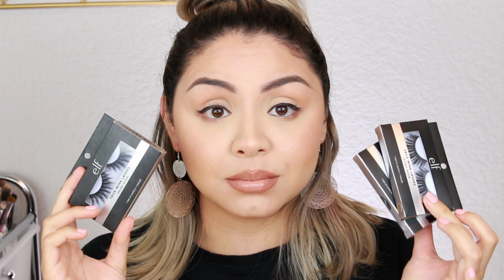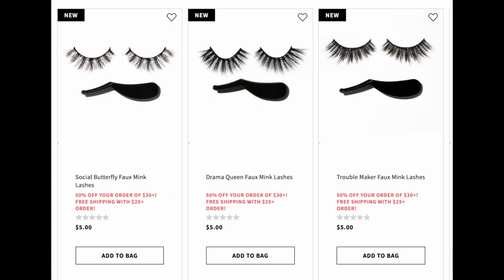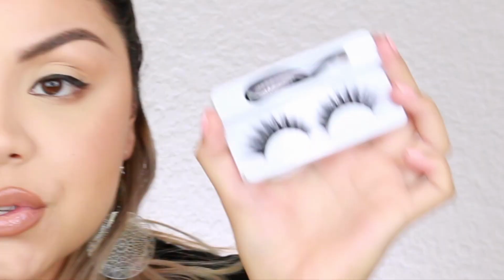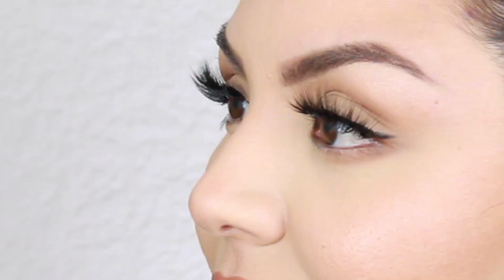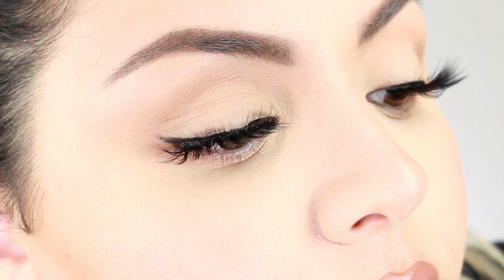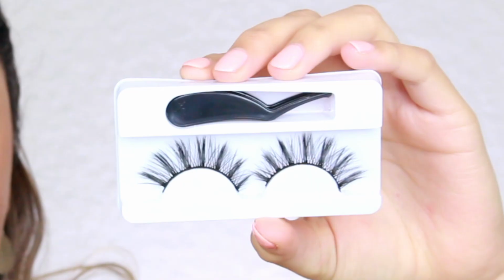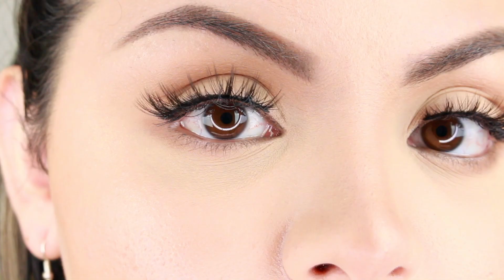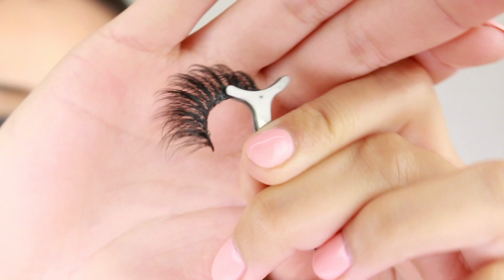NEW Elf Cosmetics Faux Mink Lashes Only $5 Dollars! Review and Try On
NEW Elf Cosmetics Faux Mink Lashes Only $5 Dollars! Review and Try On. Cruelty Free and Vegan! Lashes linked below⬇

PRODUCTS MENTIONED:

Elf is currently having a %50 off SALE on orders of $30+ !

Drama Queen Faux Mink

Trouble Maker Faux Mink

Social Butterfly Faux Mink

Lash applicator

I get Cash Back when I shop online - Sign up for free with Ebates

I have purchased all of these products unless stated other wise in the video. YouTube is not my job, I work a normal 9-5 job. I do this for fun and to help others. are affiliate links, I do earn a small commission when you purchase through them, which helps me buy products for review and improve my channel. If you would like to support me, thank you very much, if you are uncomfortable doing so, no problem, you can search for the products on google that I list. Still thank you so much. I hope you enjoy my videos ❤